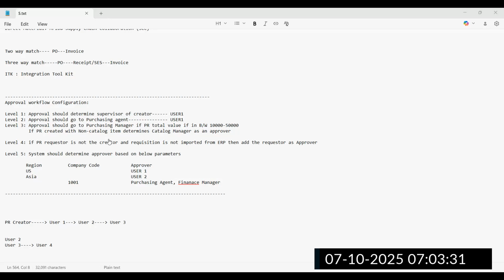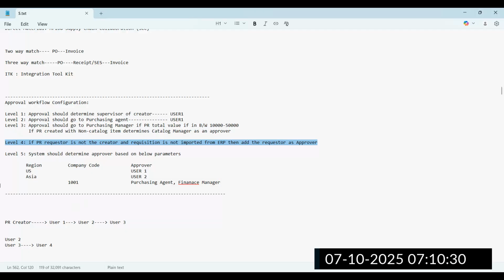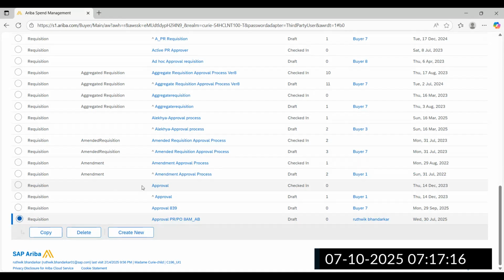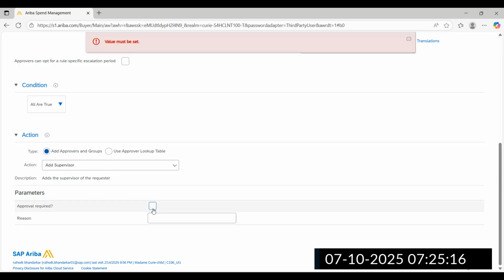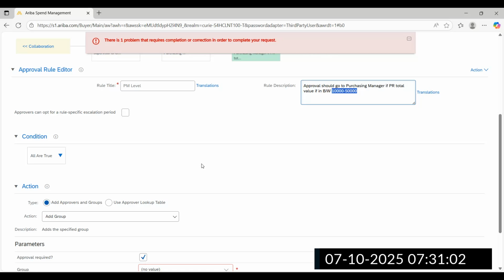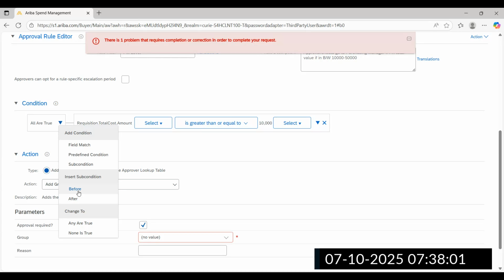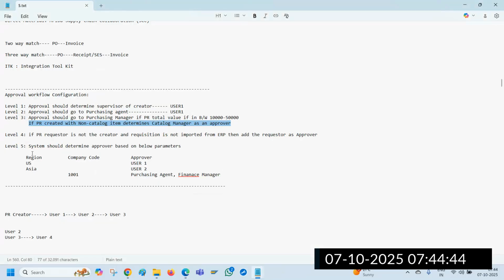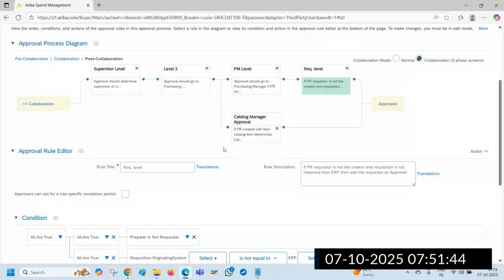PR Approval Workflow Configuration